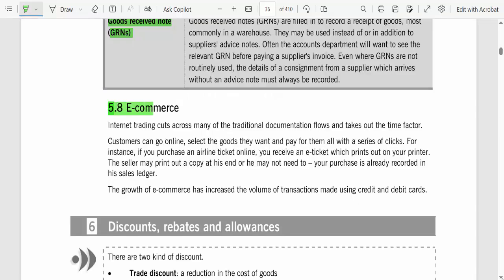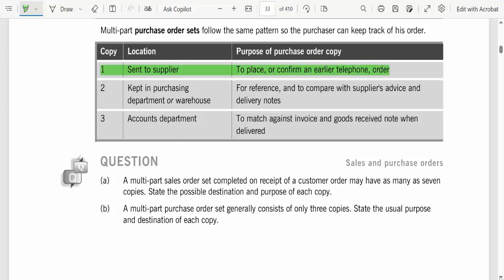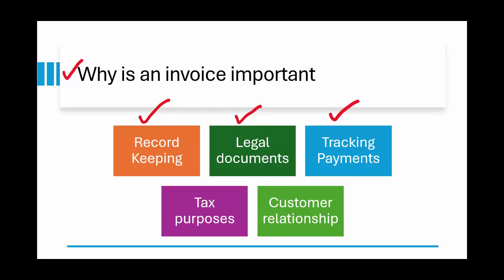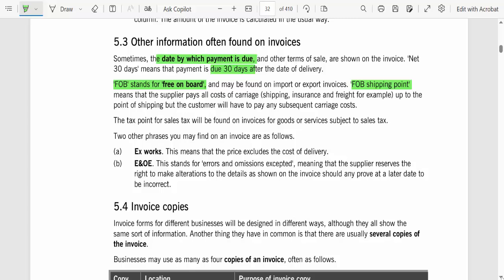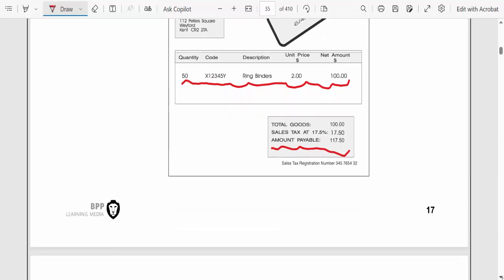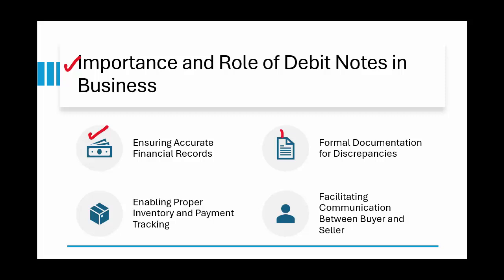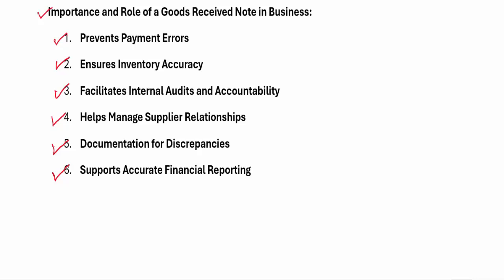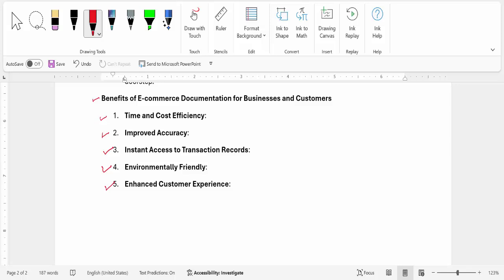ACCA FIA FA1: Lesson 5 from Chapter 1, Sale Order, Purchase Order, Invoice, Credit & Debit Note, GRN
Mastering Business Documents: Sales & Purchase Orders, Invoices, Credit & Debit Notes, and E-Commerce Explained! 📑💰
Welcome to Lesson 5 of F.I.A. FA1! 📘 In this session, we're breaking down essential business documents that every accounting student (and future professional!) should know. Ever wondered how companies keep track of orders, payments, and adjustments? We’ve got you covered!

In this video, we'll cover: ✔️ Sales Orders: How businesses process customer orders ✔️ Purchase Orders: The formal request for goods or services ✔️ Invoices: The official request for payment ✔️ Credit Notes: Adjusting for returns and refunds ✔️ Debit Notes: Correcting transaction amounts ✔️ E-commerce: The future of buying and selling!

Join us as we make complex concepts super easy and practical for your studies and career.

Whether you're studying for F.I.A. FA1 or just want to deepen your accounting knowledge, this video will make it all click. Let's dive in and make accounting easy to understand for everyone! 📊🌐"